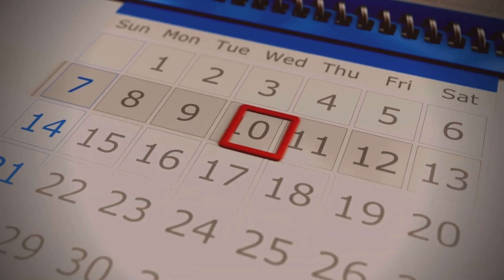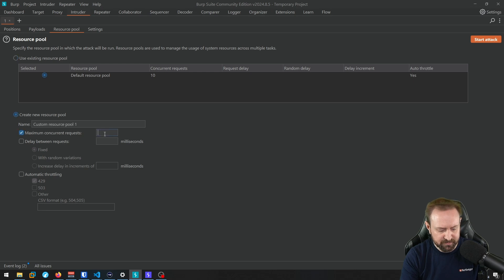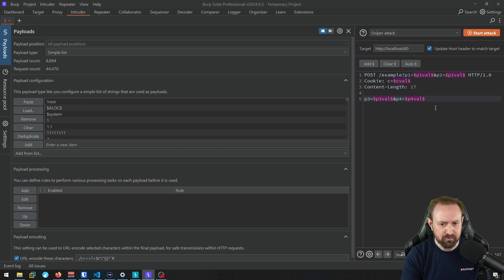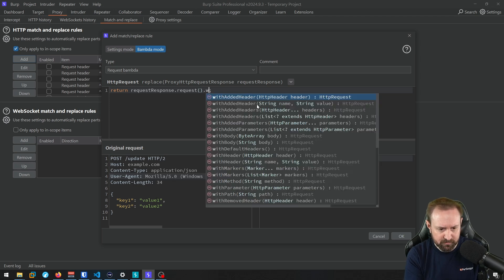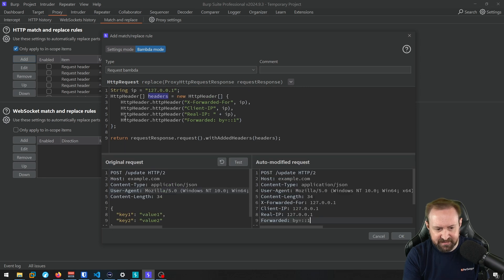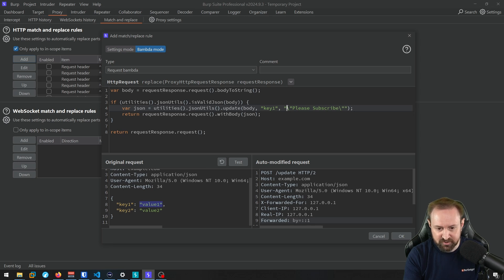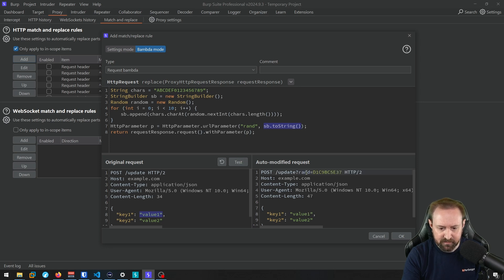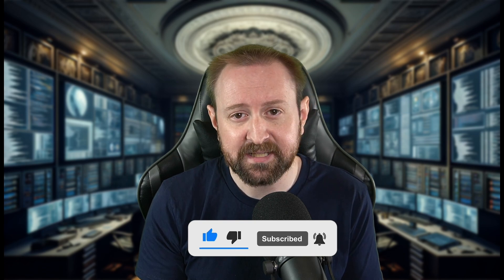Burp Suite Update: Perform Match & Replace Magic with Bambdas in Burp Suite Pro!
Burp has received a feature update again, and PortSwigger have added some cool features, including the ability to use Bambdas to perform match / replace in the Proxy! In this video, we explore the latest features available in Burp Suite!

0:00 Introduction
0:51 New Intruder Layout!
4:19 Match & Replace Bambdas!
5:54 Adding new headers using Bambdas
6:51 Adding multiple headers at once using Bambdas
8:29 Updating JSON parameters dynamically using Bambdas
11:33 Adding random data to a parameter using Bambdas
13:11 Scanning SOAP APIs in Burp!
14:30 Outro